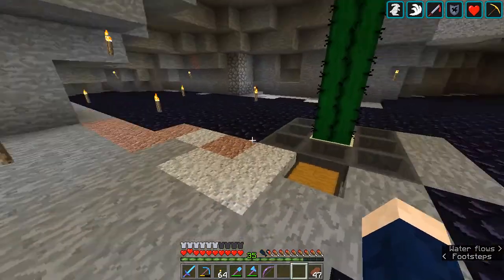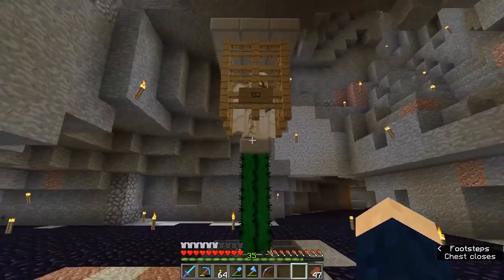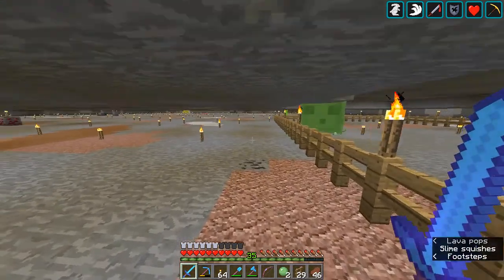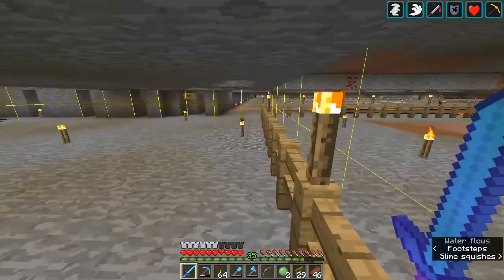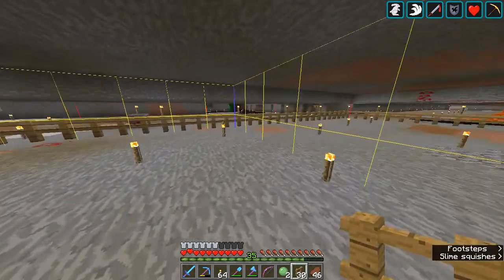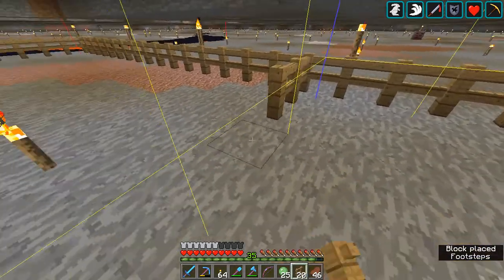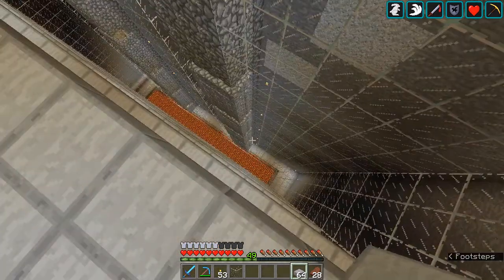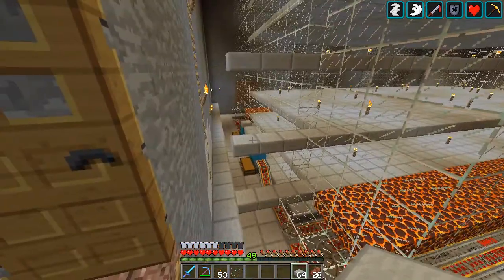Virtual Toast LP Episode 9 - Double Chunk Slime Farm! - Vanilla Minecraft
Hello there! In this ninth episode of my Vanilla Minecraft let's play series on the Virtual Toast server I build a double chunk slime farm from bedrock to level 40! That's twelve floors of slimy goodness producing more slime than I will ever need!! :D

*No slimes were harmed in the making of this video. All slime deaths were simulated.